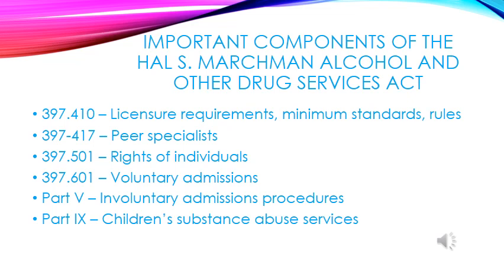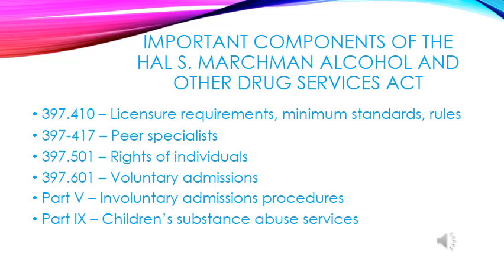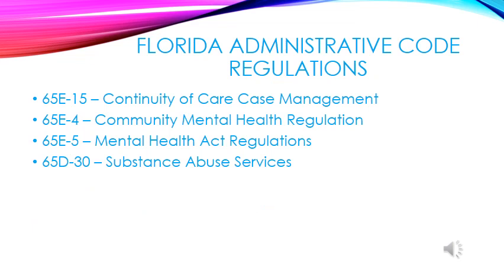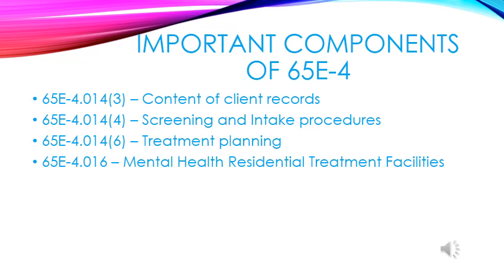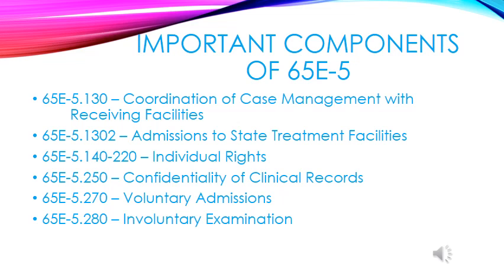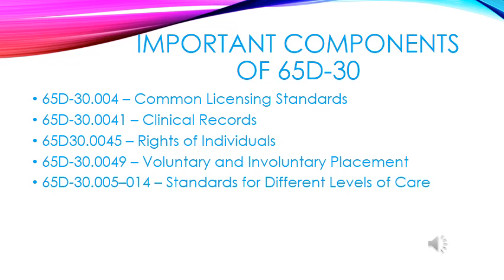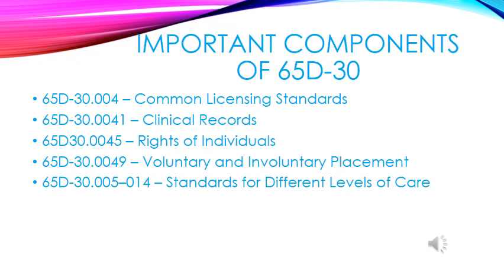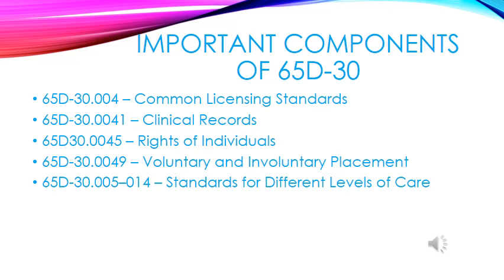Florida Laws, Rules, and Regulations for Case Management Services